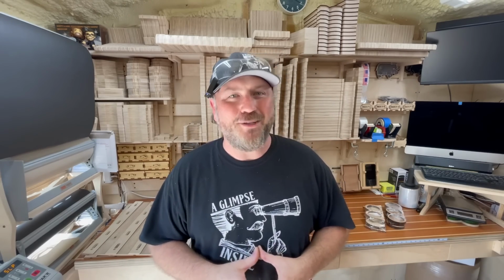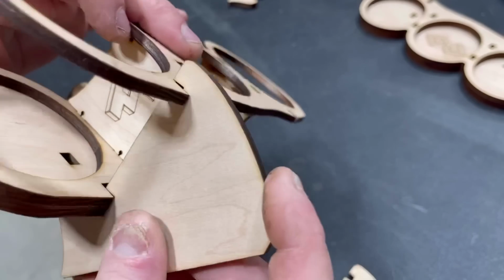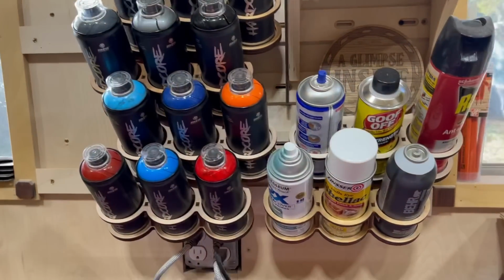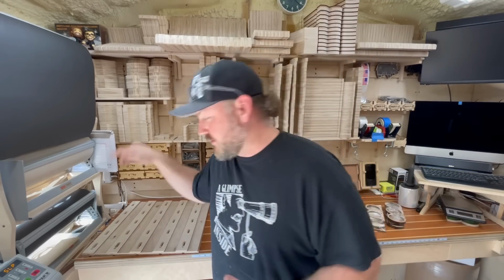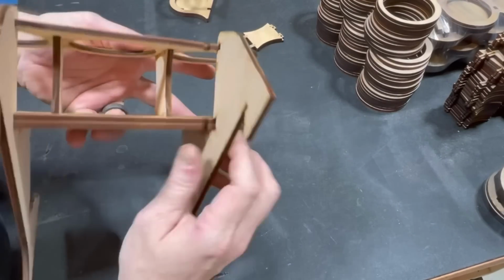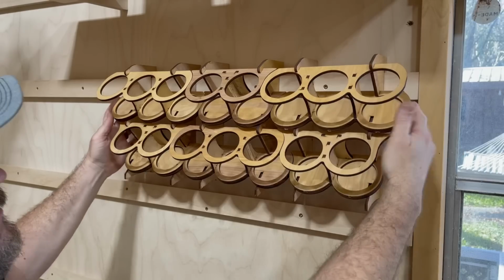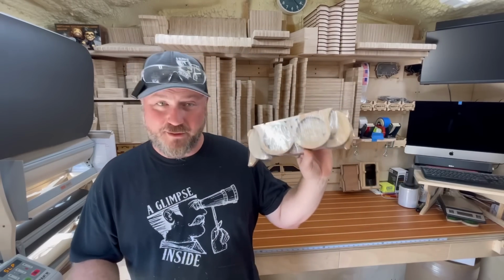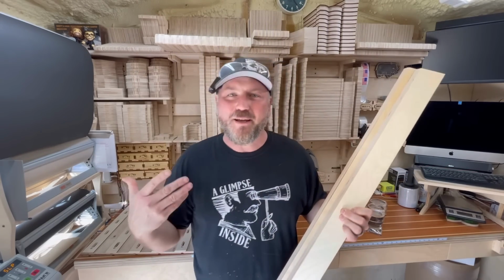Finally a GOOD Storage Solution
MASSIVE THANK YOU to ALL who support this Family. We appreciate YOU more than you KNOW!
A Huge Thank You to My Patrons: Updated List coming soon

Product Links
Current tap switches
Frost Buddy
Ball Swivel Connector, 1/4-Inch, Male
Inline Blow Gun
Makita 18V LXT® Lithium-Ion Cordless Power Source,
Milwaukee M18 18-Volt Lithium-Ion Cordless Power Source
RYOBI 18-Volt ONE+ Lithium-Ion Portable Power Source
4ft 3Pack Universal 6-in-1 USB Cables
GRABO Pro-Lifter 20 Portable Electric Vacuum Cup Lifter
Ryobi cordless shop vac

Products not in this video i still recommend:
OLFA 9mm Stainless Steel Auto-Lock Utility Knife
Dewalt Extendable Razor
9' Magnetic tape measures
Gator Lift
Baby Gluebot
handheld stretch wrap
tadpole blue tape cutter
Needle Tweezers
Bench top Tape Dispenser
90 Degree Brackets
Straight Brackets and 90 degree Combo

the CNC software I use.